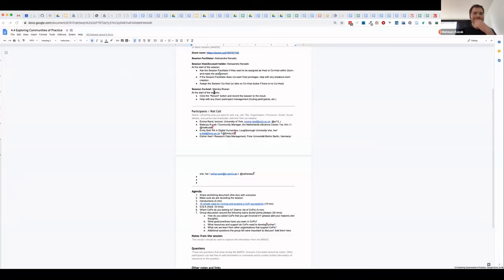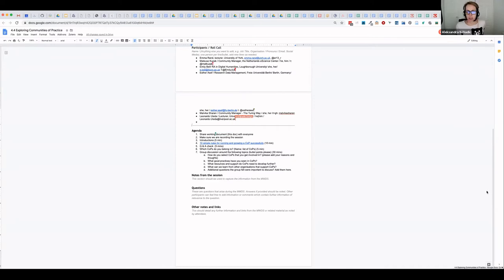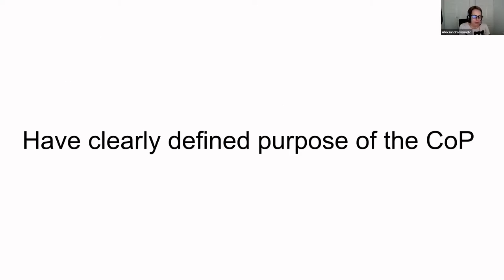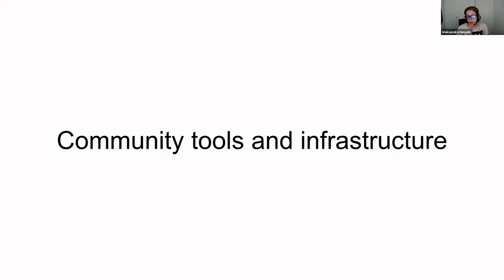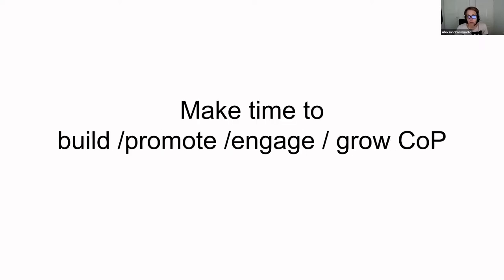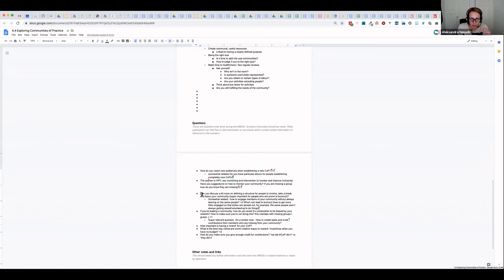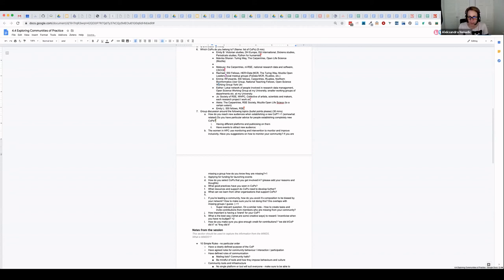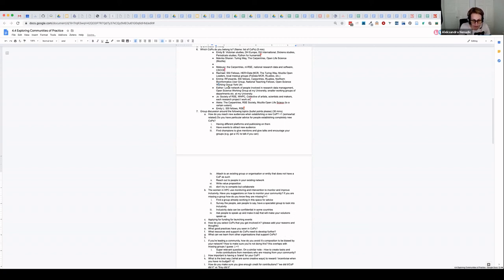Exploring Communities of Practice - CW20 Mini-workshop 4.4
Mini-workshop 4.4: Exploring Communities of Practice by Aleksandra Nenadic on 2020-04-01